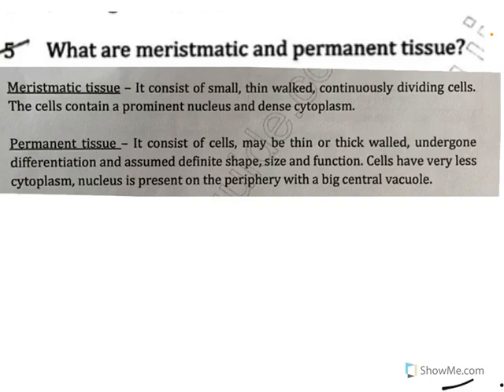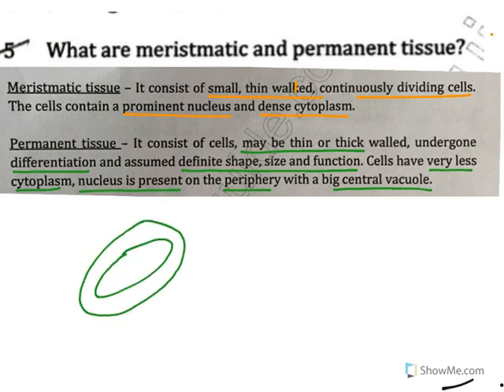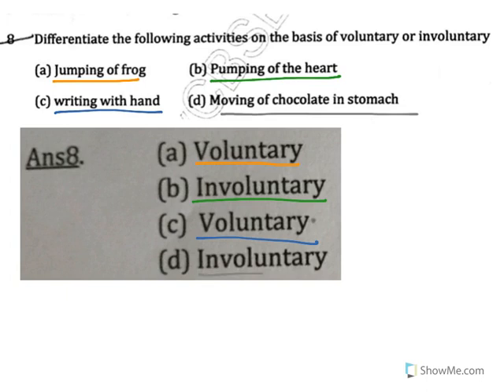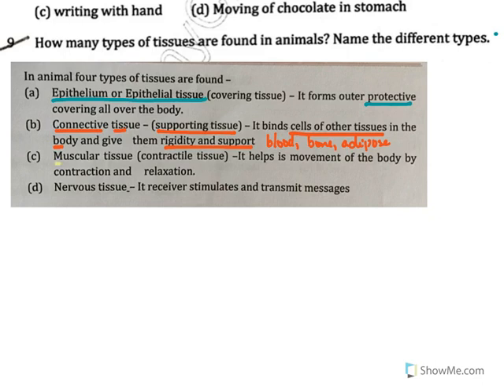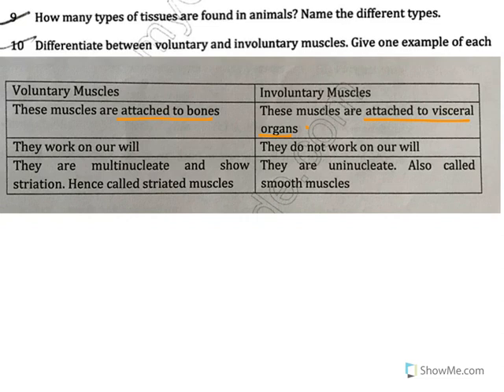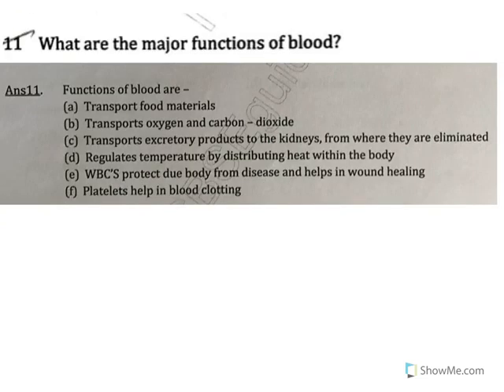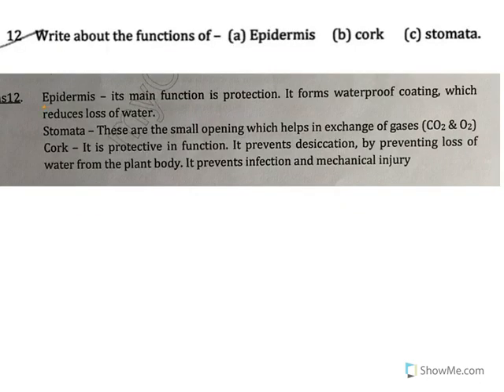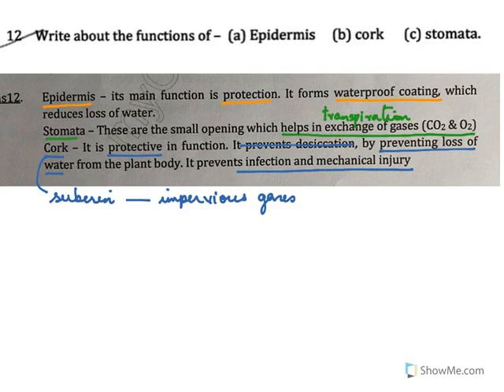CLASS 9/TISSUE/33E/REVISION 3